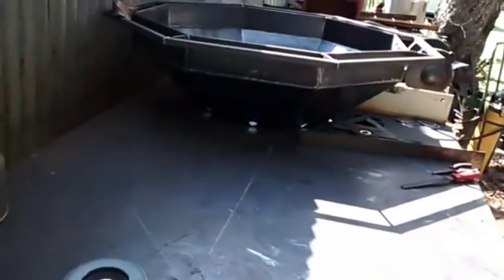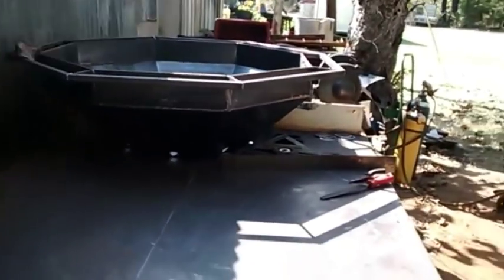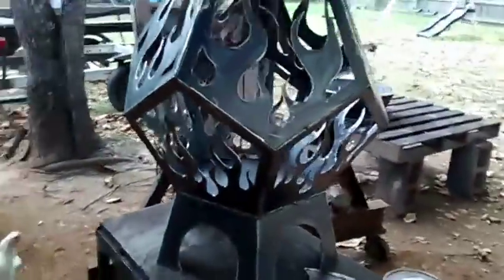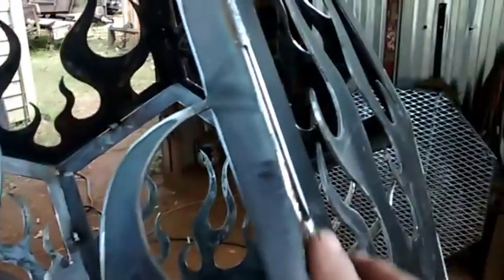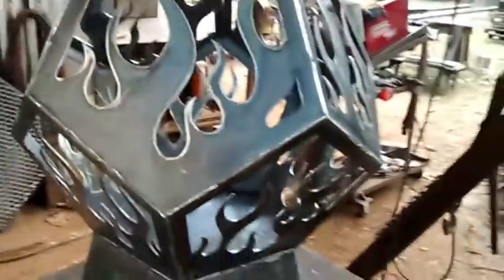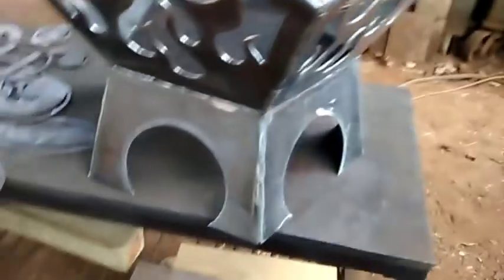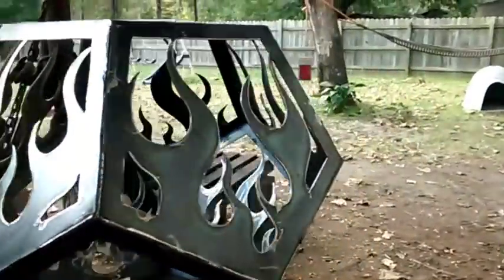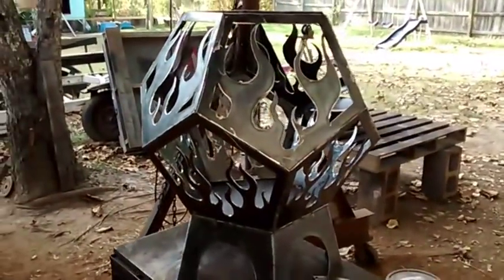Pentagon fire pit ( torch cut)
Working the old torch out on a new fire pit